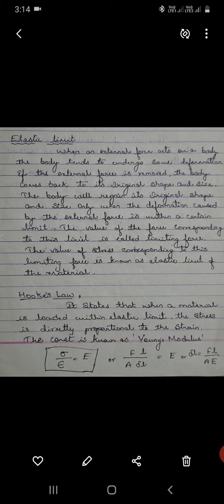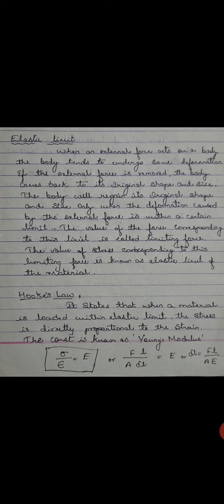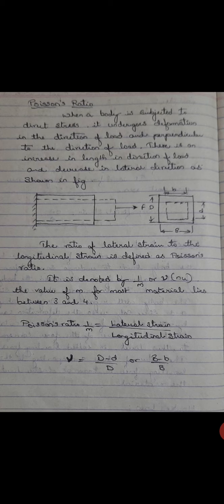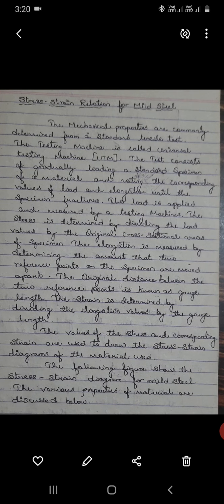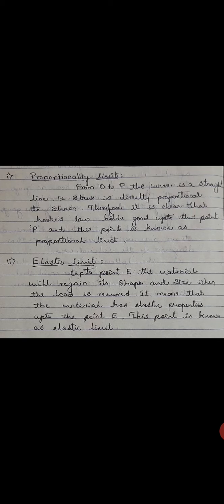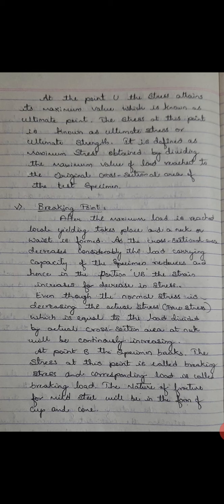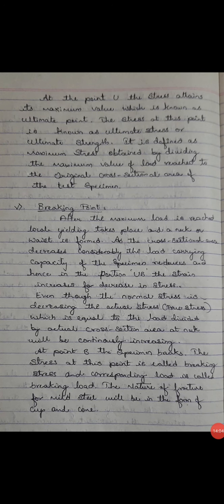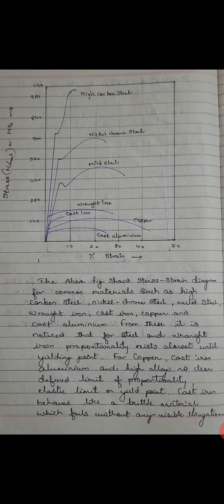Mom module 1 : stress strain relationship